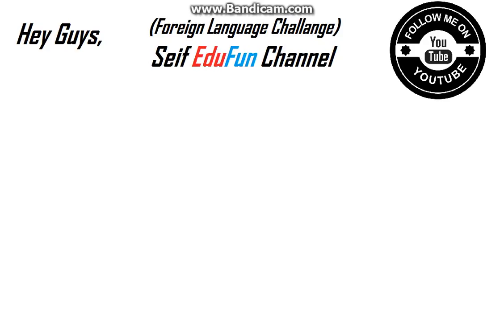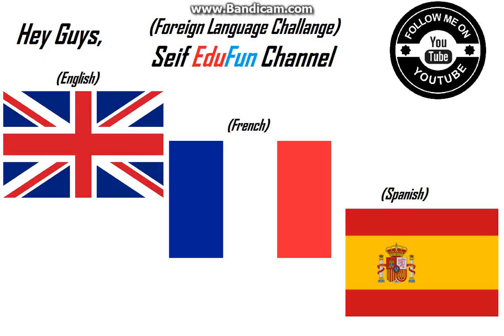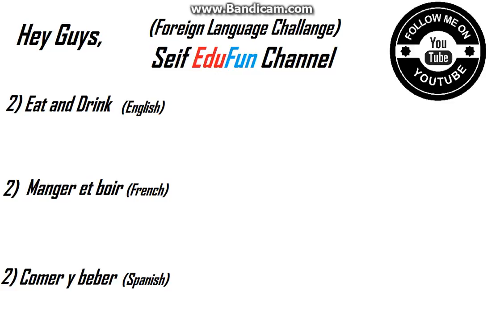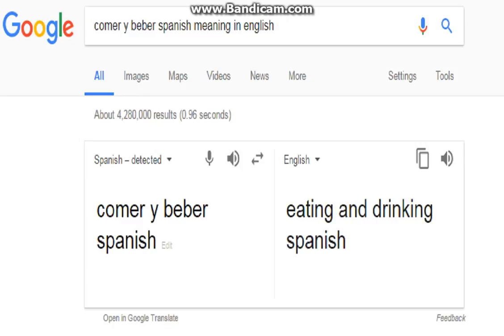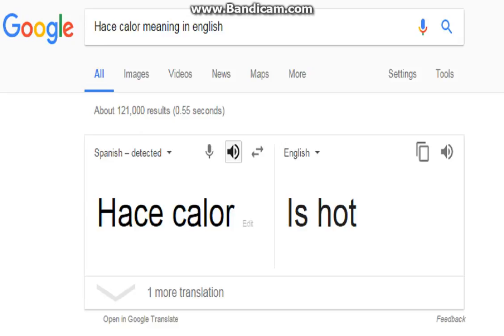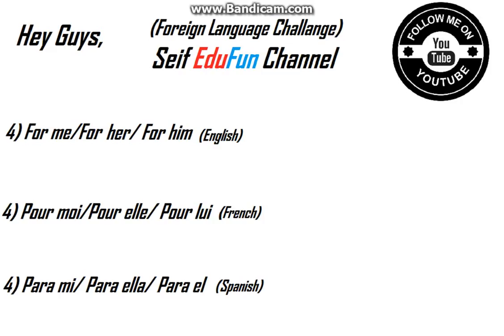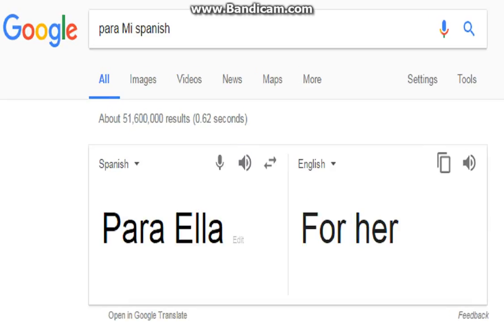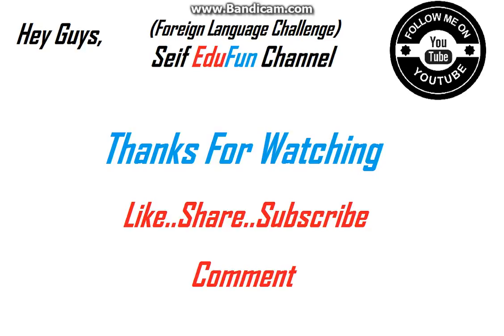#3(The Foreign Language Challenge)